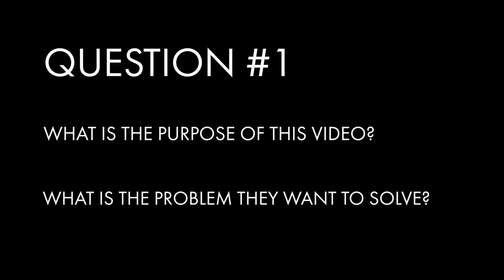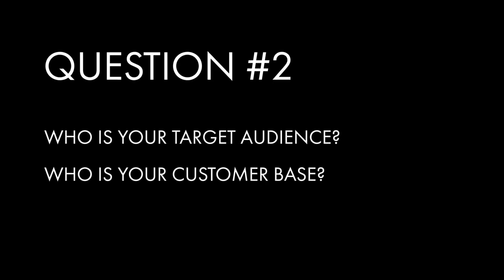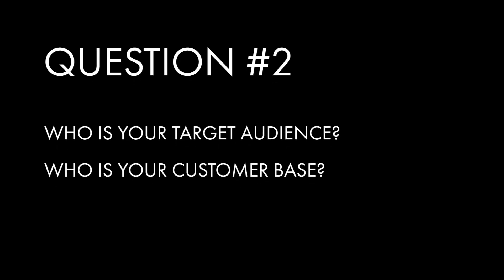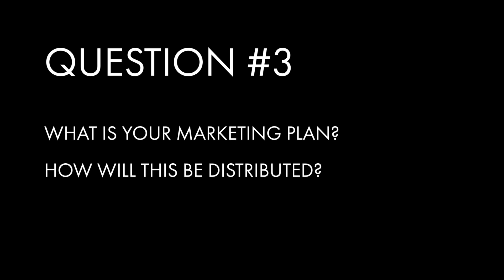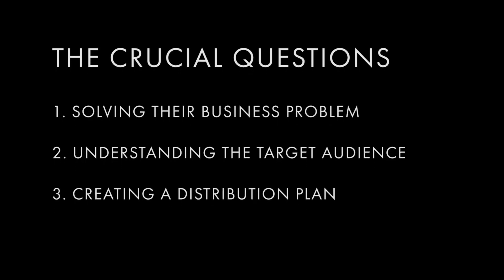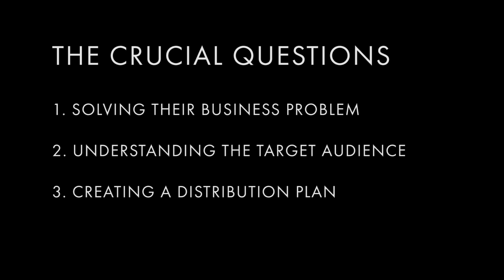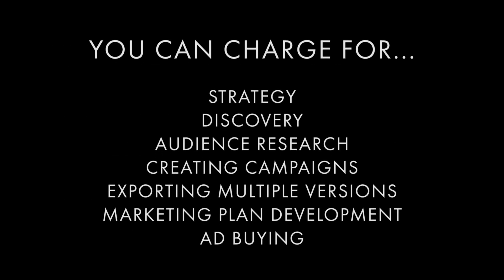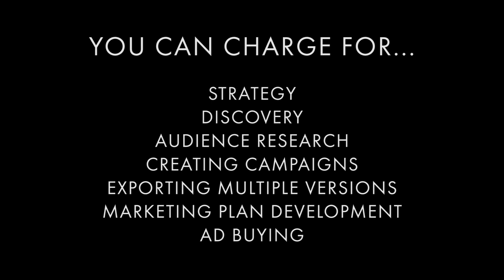How to Make More Effective Videos for Your Clients